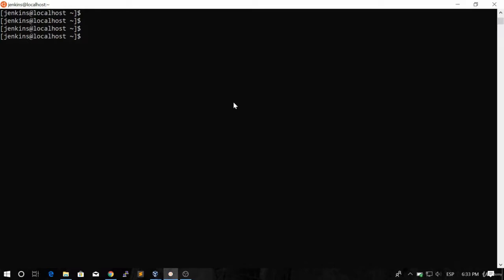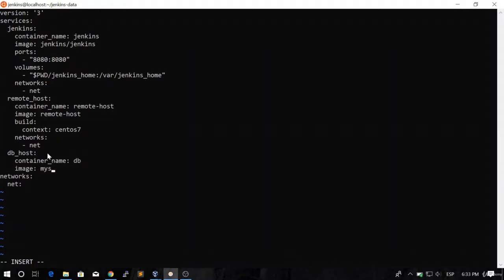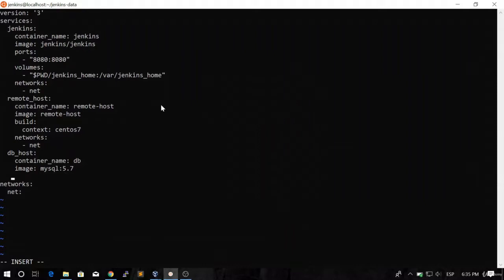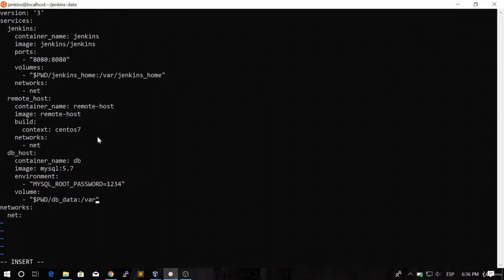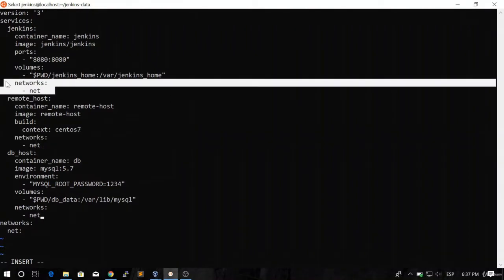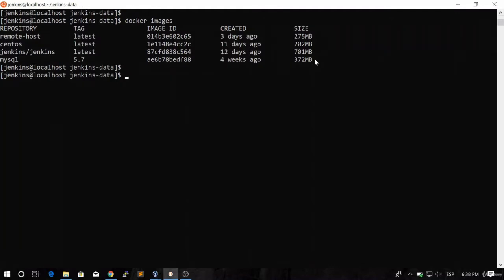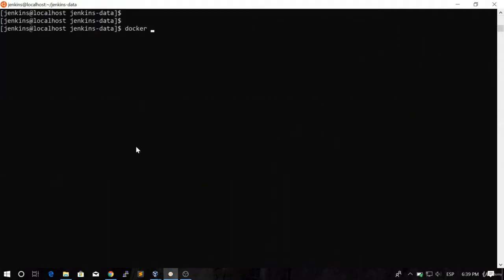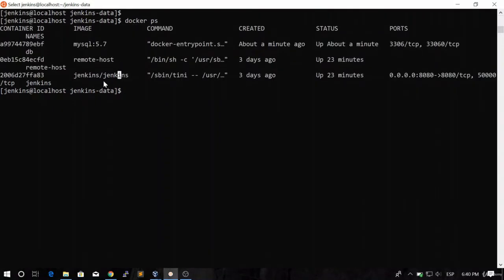3 Create a MySQL server on Docker-aws